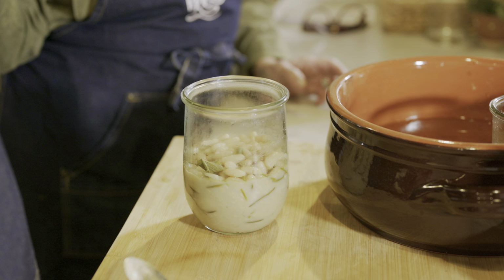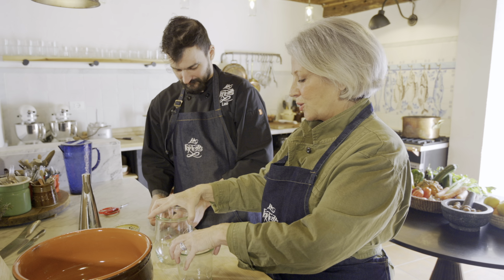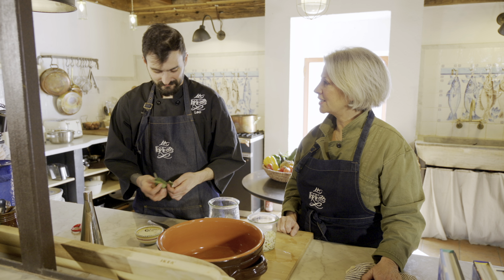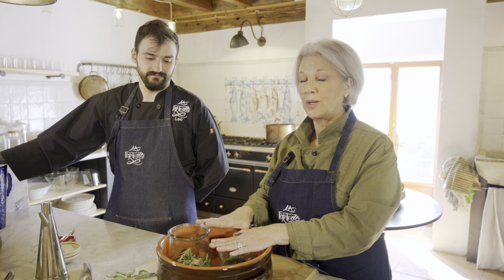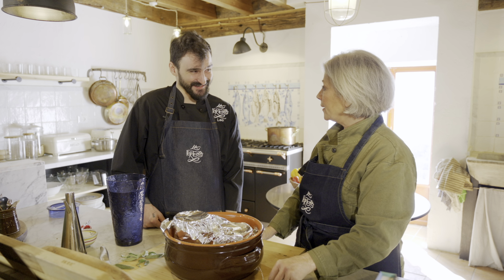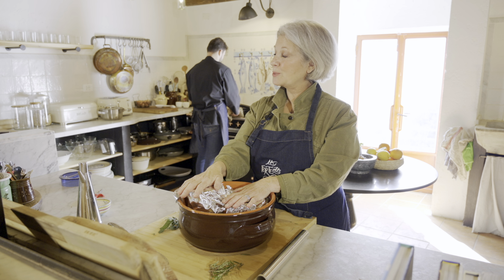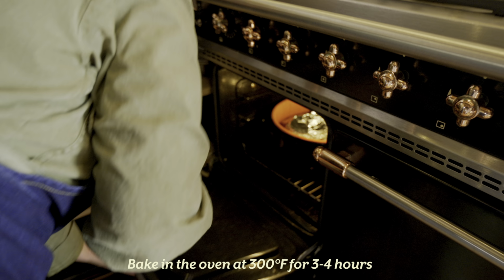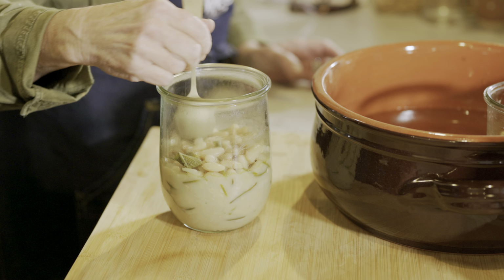Slow-cooked Tuscan Cannellini Beans in Flask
This week, we're back in the La Fortezza kitchen, cooking one of my most versatile side dishes. This traditional way of preparing beans Tuscan style has been a staple of the region for centuries. Once your wood fire or forno is burning out, you can slow cook these beans overnight, ready for lunch the next day.

Most old homes in Italy have a fireplace in the kitchen, and it became the central heat in a house back in the day.

In the winter families would congregate in the kitchen and use the fireplace for both heating and cooking. Tuscan farmers cooked beans on the embers of the fireplace where most meals were cooked. They would place the beans with water and spices in a glass jar — most likely a chianti bottle — in a corner of the fireplace on the embers before going to bed. The next morning the beans would be cooked and warm.

I use La Fortezza’s traditional outdoor forno (pizza oven) to cook beans in this manner. The slow cooking results in creamier beans, but you can replicate this easily in the oven.

I’ve included a way to use the flask if you want to try the ancient way. Just make sure that the glass is oven proof; I like to use canning jars. You will need two 1-quart jars for this recipe.

RECIPE
Makes two 1-quart jars

- 2 cups dried cannellini beans
- ¼ cup plus 2 tablespoons extra virgin olive oil
- 4 cloves garlic, crushed
- 12 sage leaves (plus an optional sprig of rosemary)
- 1 teaspoon salt
- ½ teaspoon freshly ground black pepper

PREPARATION

To prepare in a flask: Soak the beans in 8 cups water overnight, or for at least 8 hours.

Divide the soaked beans evenly between the two 1-quart jars; add enough water to fill the jars, leaving 2 inches headspace at the top. Add 2 crushed garlic cloves, 6 sage leaves, ½ teaspoon salt and ¼ teaspoon black pepper to each jar. Cover the jars loosely with the lids to make sure that the steam can escape. Fill the pot three-quarters full with water, set the filled jars into the water, and bake in the oven for 3 to 4 hours until the beans look creamy and are fork soft. You can leave them in the oven for as long as 6 hours; they will only get creamier.

I like to bring the warm jars to the table and serve everyone directly from them.

To prepare in a Dutch oven: Soak the beans in 8 cups water overnight, or for at least 8 hours. The next day, preheat the oven to 250°F. Drain the beans and place them in a large Dutch oven. Add the oil, garlic, and sage leaves and cover with 6 cups water. Cook in the lower portion of the oven for 3 to 4 hours until the beans are soft and creamy.

NEW!!! 🔪 The Killer Menu - A Delicious Tale of Food, Family and Murder

🍽️ At the Table of La Fortezza

🍸 Cocktail Italiano: The Definitive Guide to Aperitivo: Drinks, Nibbles, and Tales of the Italian

🎈Picture Perfect Parties

💏 Italy is my Boyfriend

🇮🇹My Italian Guestbook

Chapters:

00:00 - Introduction
00:34 - Ingredients
01:05 - Preparing the flasks
03:39 - Cooking the beans
04:48 - Songs about beans
05:30 - Taste test